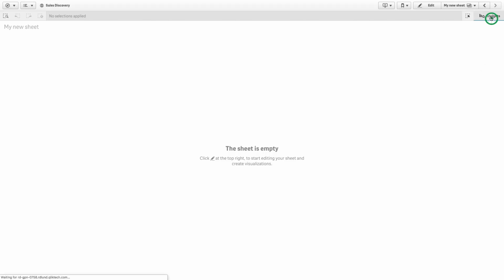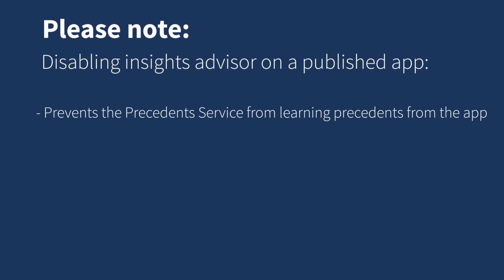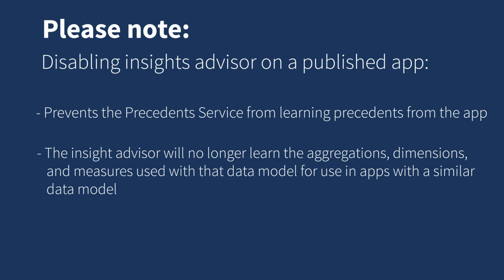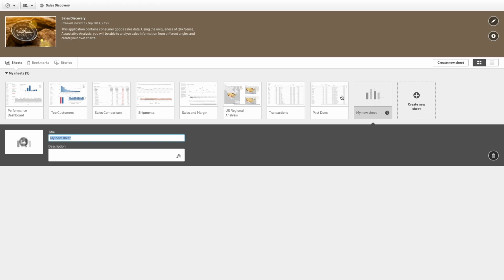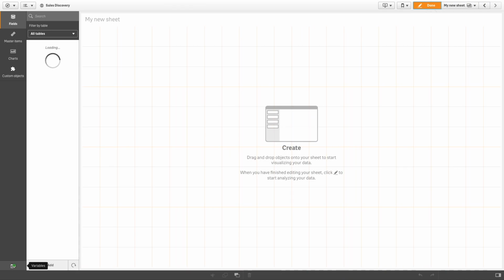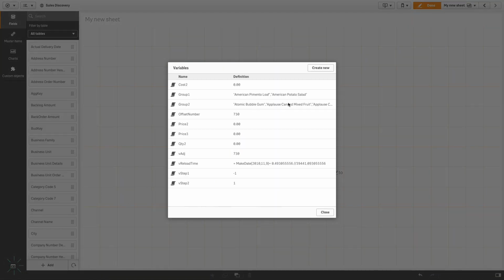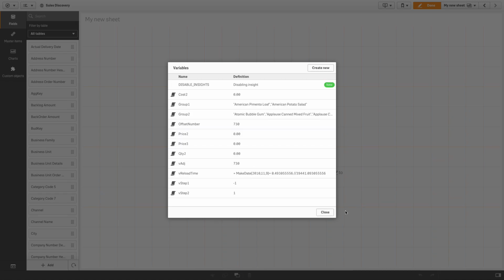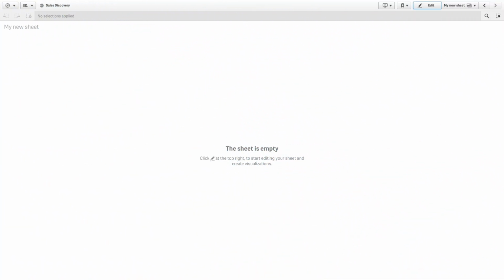Disabling the insight advisor - Qlik Sense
This video shows you how to disable insight advisor in a Qlik Sense app. Disabling insights advisor on a published app prevents the Precedents Service from learning precedents from the app.
By disabling insight advisor, the insight advisor will no longer learn the aggregations, dimensions, and measures used with that data model for use in apps with a similar data model.